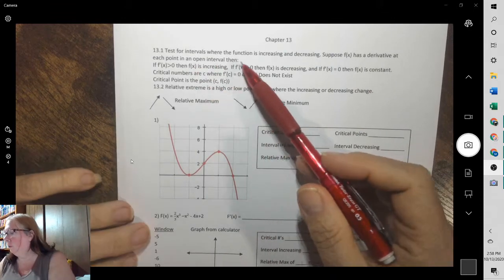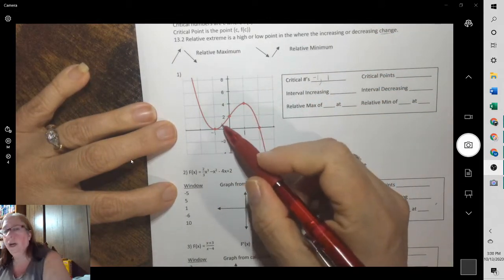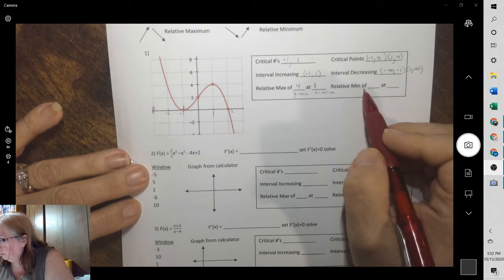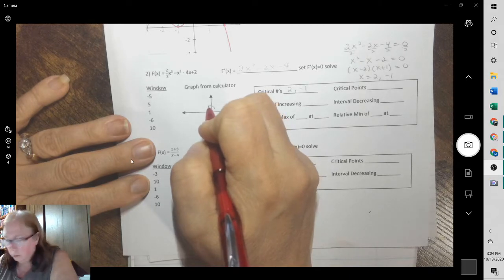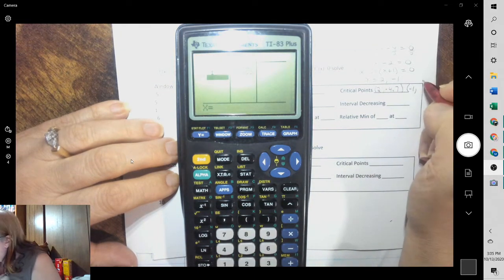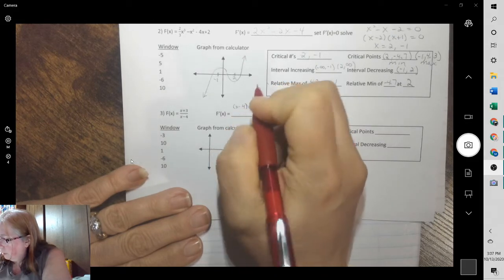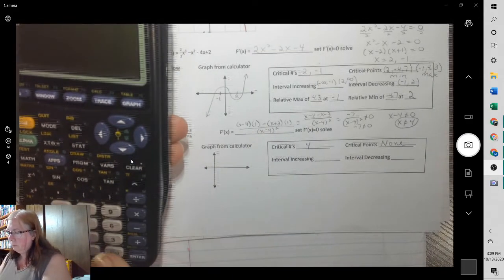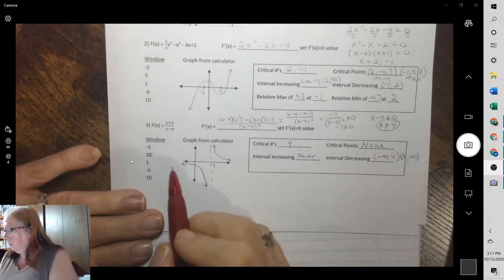M1552 Section 13 1 and 13 2 Part 1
Maximum and Minimum, Increasing and Decreasing
Critical numbers and Critical points